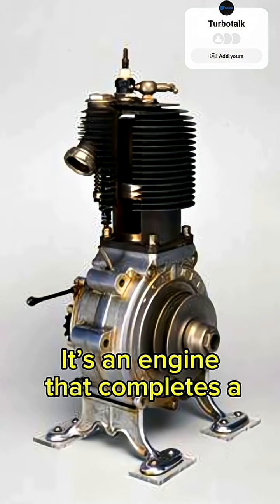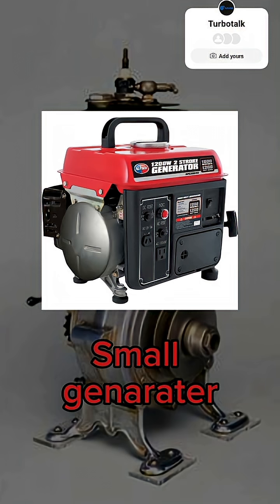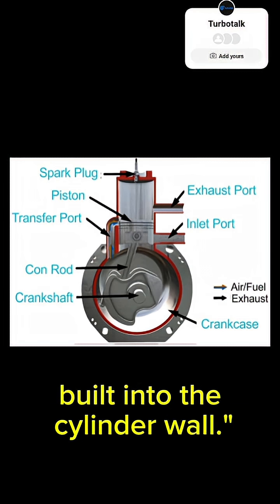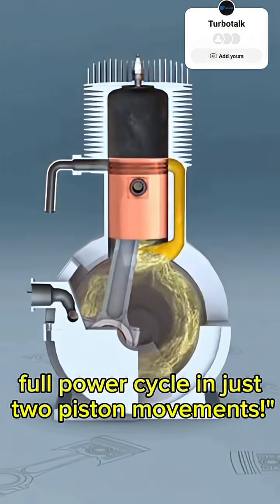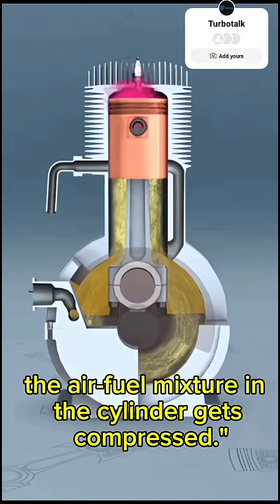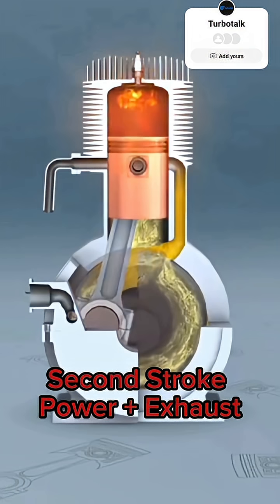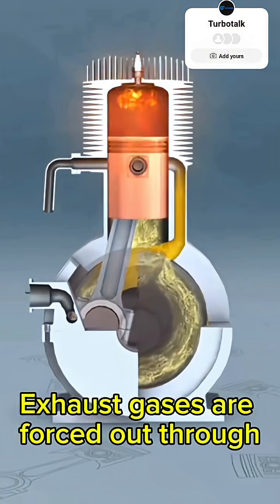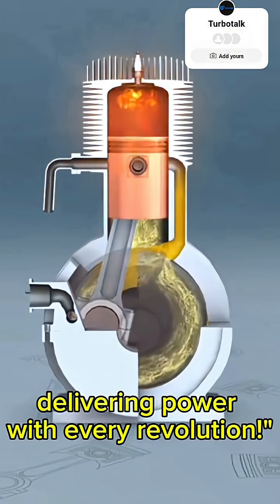"2-Stroke Engine Explained in 60 Seconds 🔧⚙️ "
Ever wondered how a 2-stroke engine works?
In just 60 seconds, this video breaks down the full cycle of a 2-stroke internal combustion engine — fast, simple, and easy to understand.

Perfect for:
✅ Engineering students
✅ Auto enthusiasts
✅ Bike lovers and mechanics

🎥 Real engine footage
🔧 Quick mechanic tip